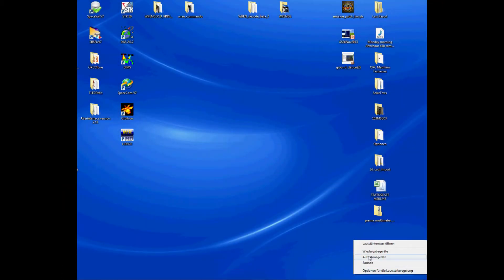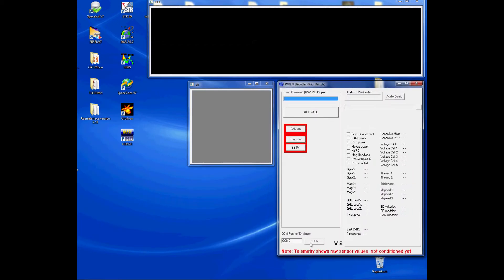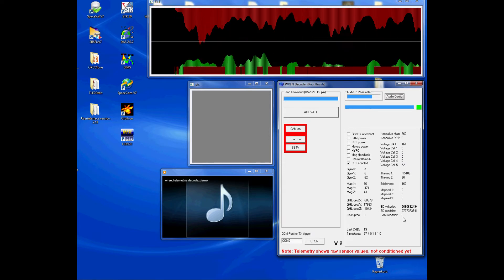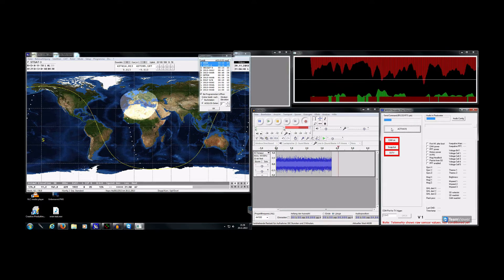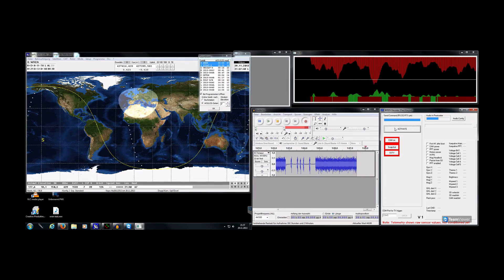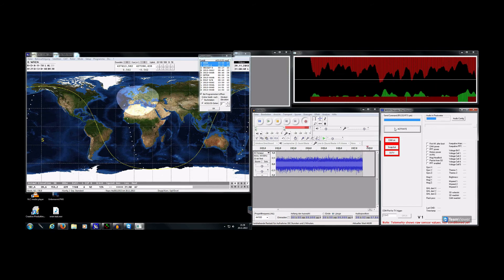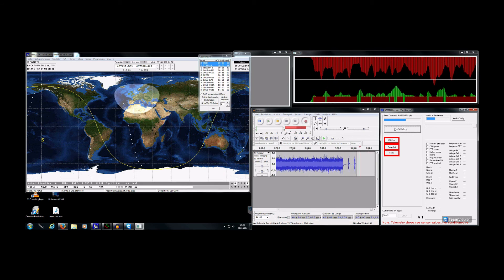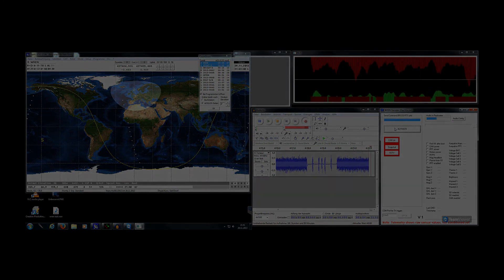How to use the Decoder/Commander for getting & sending commands to Pocketqub Satellite WREN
The WREN Decoder/Commander uses the RTS pin of the com port to trigger TX of the radio (we use an ICOM 910h) for commanding. Decoder and Commander in one package.